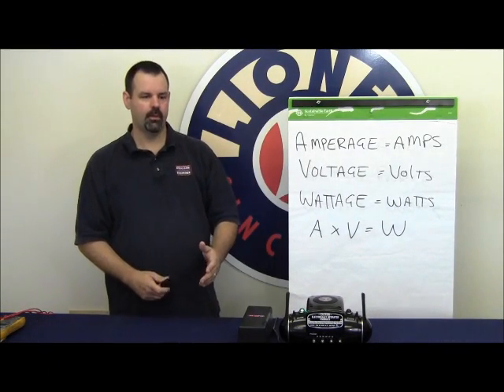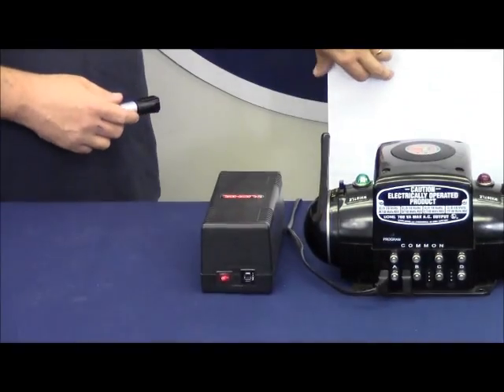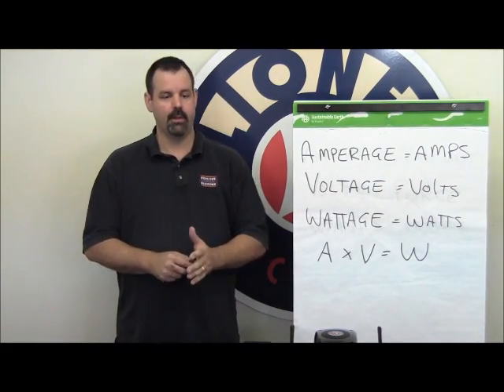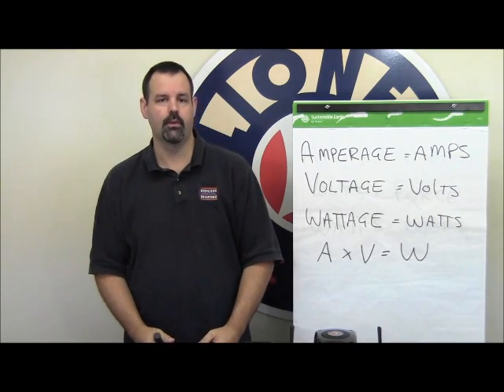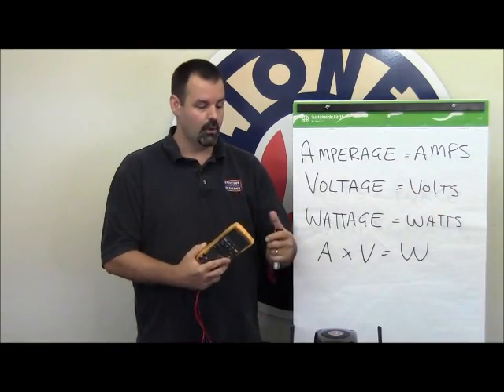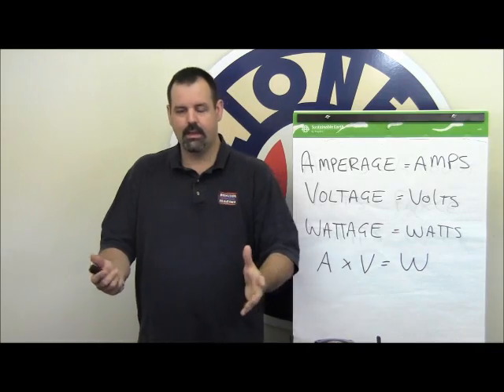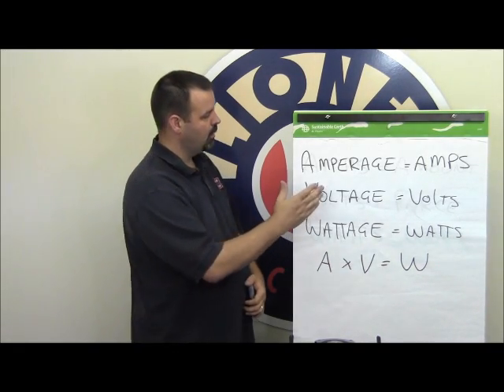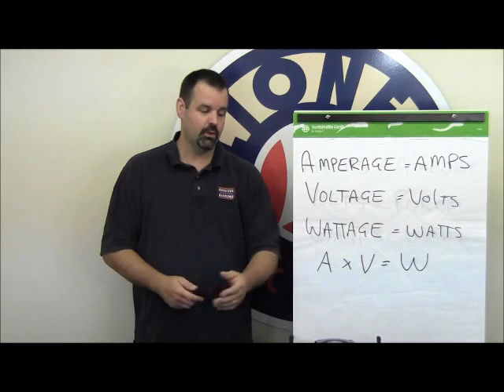Amps Volts Watts.wmv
A basic understanding of electricity and how it relates to Lionel trains.